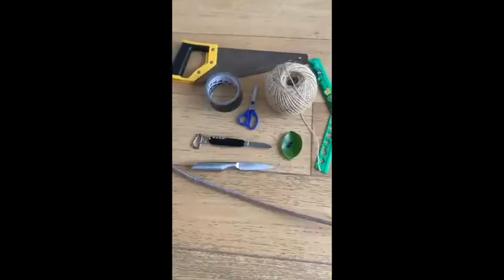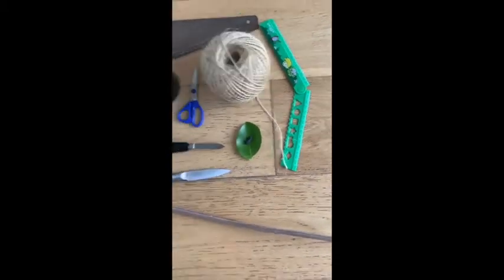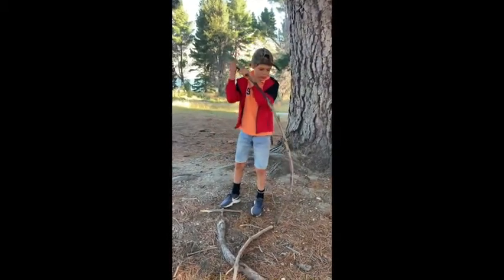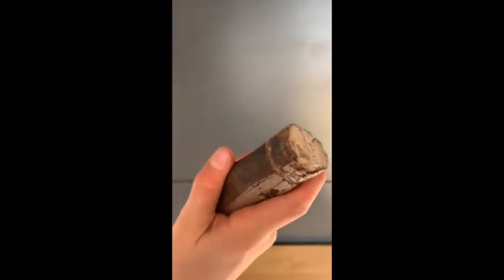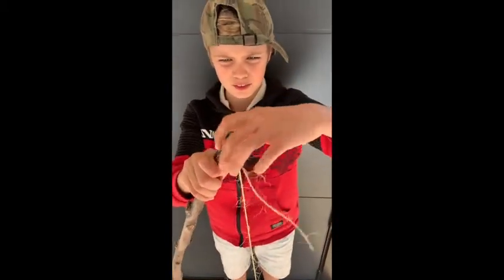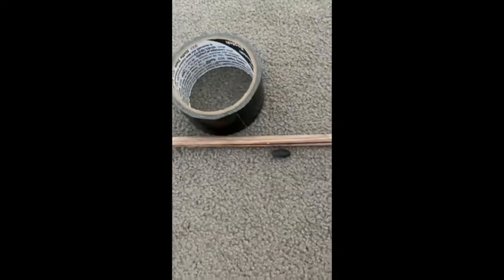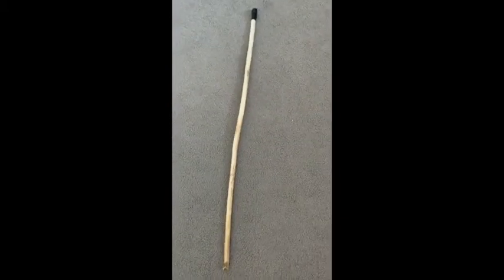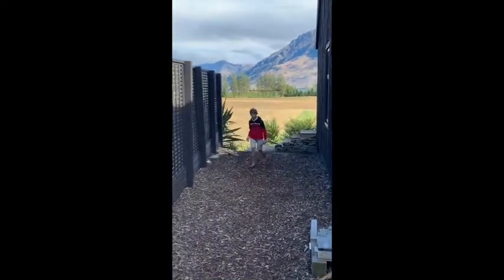How to make a Bow and Arrow for kids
Have you ever wanted a bow and arrow? In this video, I'll show you how to find the right materials and make your own bow and arrow from materials found in nature!